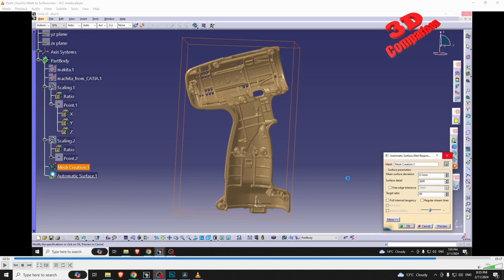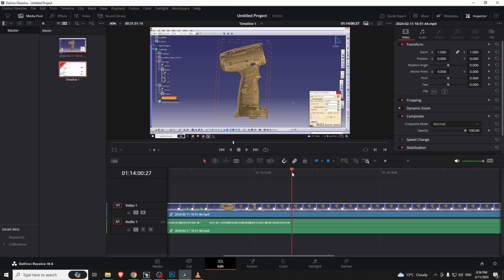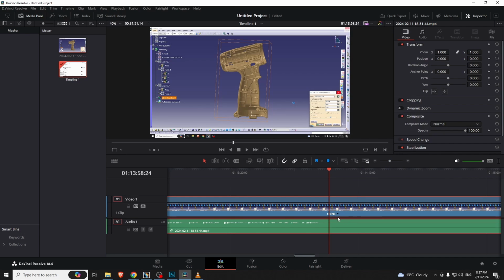How to Speed up only certain section of a video in davinciresolve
Here's how to speed up only certain sections of a video in DaVinci Resolve using Retime controls:

1. Select the clip: Go to the Edit page and select the video clip you want to speed up a section of.
2. Access Retime controls: Right-click on the clip and choose "Retime controls" or use the shortcut Cmd/Ctrl + R.
3. Add Speed Points:
Move the playhead to the start of the section you want to speed up.
Click the arrow next to "Speed" and choose "Add Speed Point".
Move the playhead to the end of the section you want to speed up and add another Speed Point.
4. Set the Speed:
Click the Speed value (currently 100%) for the selected section.
Drag the slider to the right to increase the speed (e.g., 200% for double speed).
5. Smooth the transition (optional):
Click the "Curve" button to open the Retime Curve editor.
Use the handles to adjust the curve for a smoother speed ramp between the Speed Points.
6. Exit Retime controls: Click the "X" button or press Cmd/Ctrl + R again.

Sections:
00:00 Introduction
01:00 Retime Controls
02:38 Outro